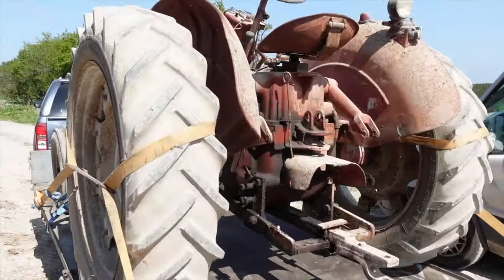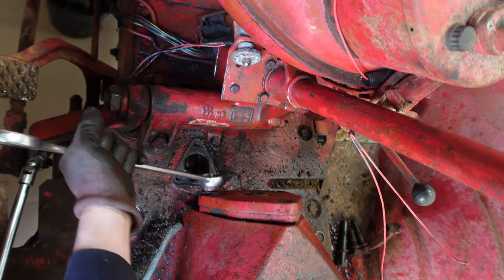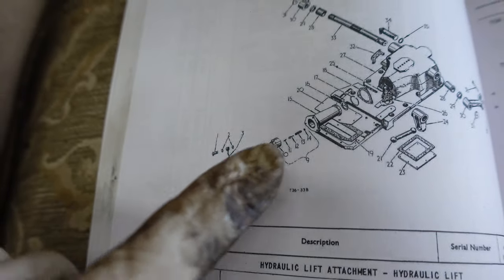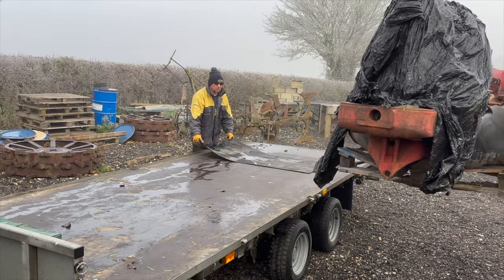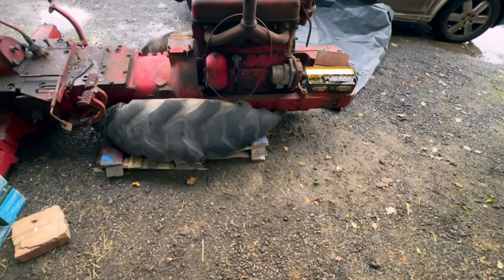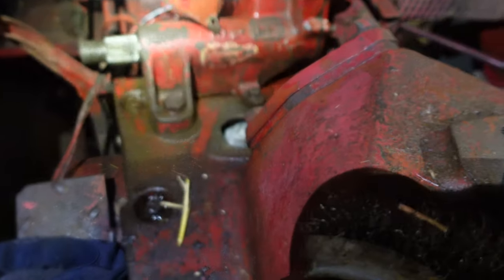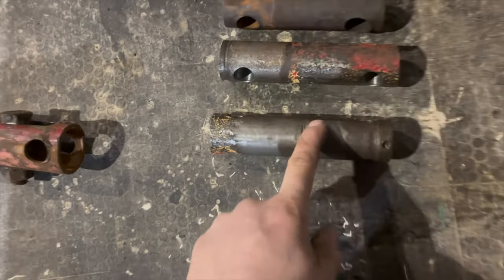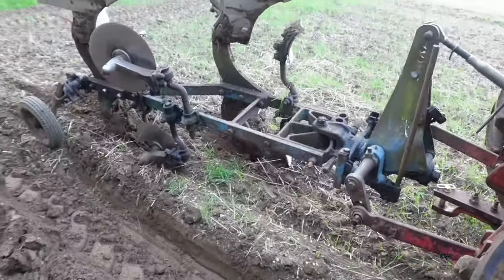IH McCormick B450 Hydraulic fix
In this 4th video of fixing this nice original McCormick B450 back to working glory we will be covering the hydraulic issues’s of them not working & also missing a pair of arms at the back. We will also be changing the piston seal inside the hydraulic ram so it won’t loose pressure whilst it got implements lifted into the air.